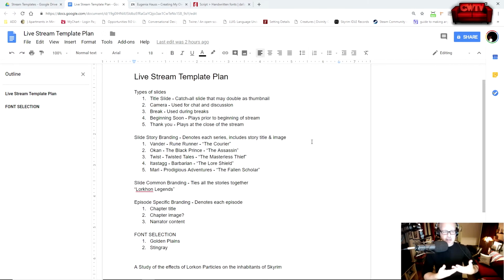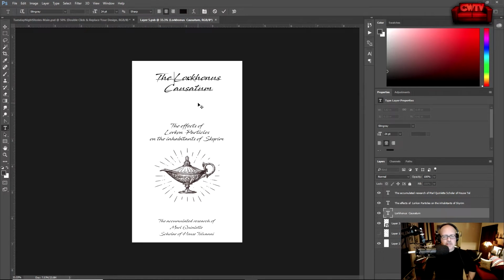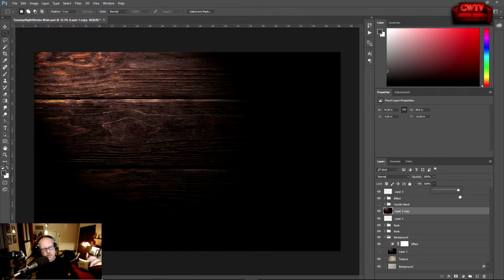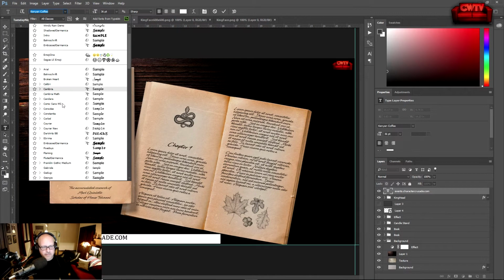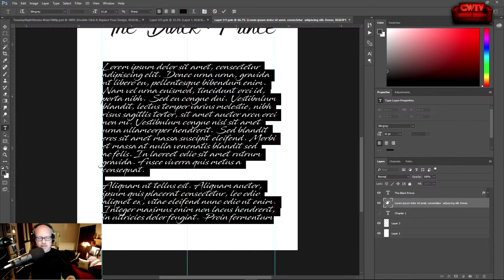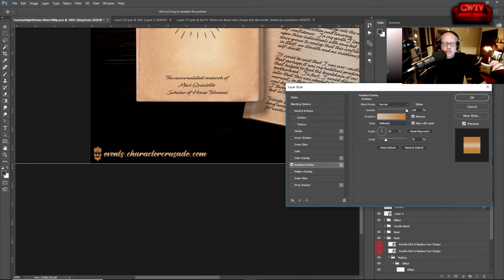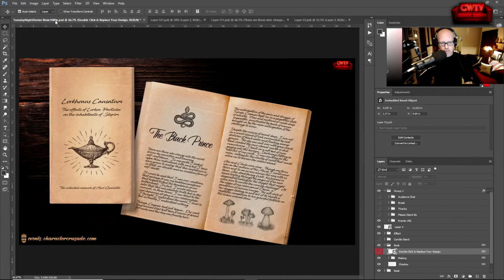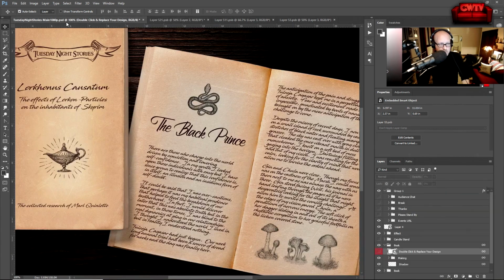CWTV Live! Chill PhotoShop Stream - Live Stream Branding Project